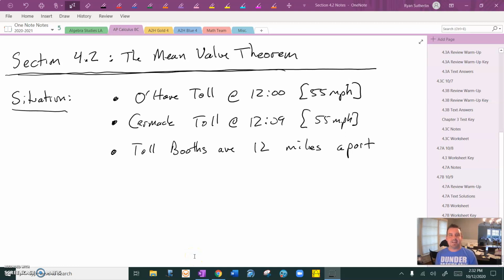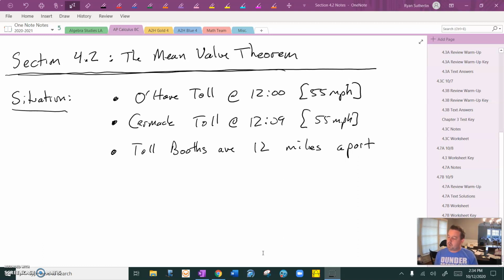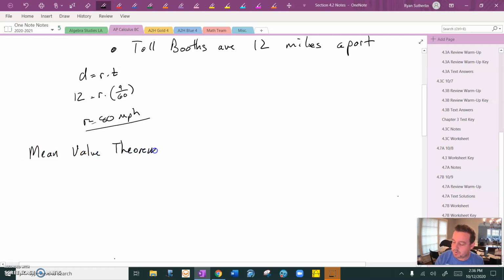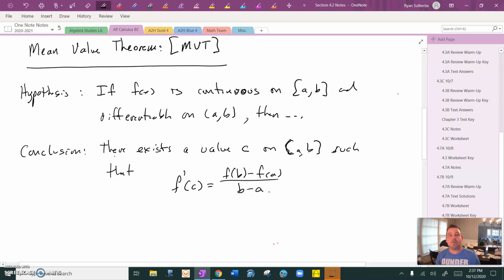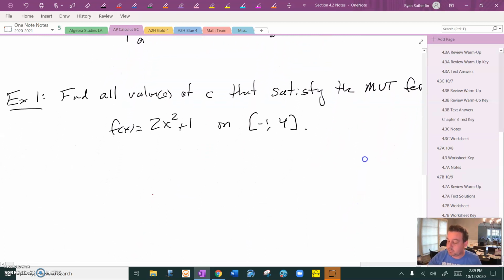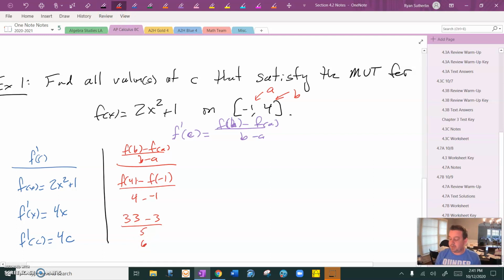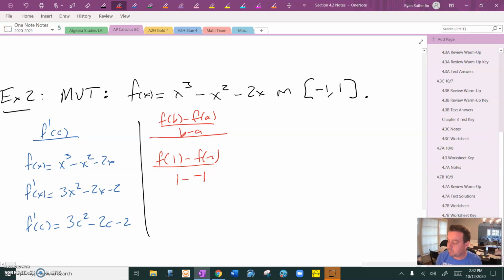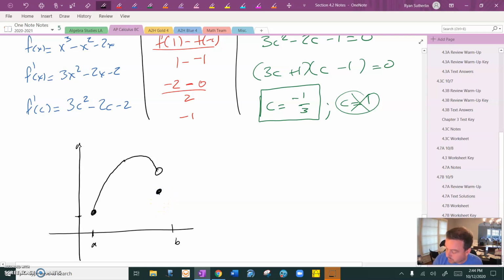AP Calculus BC: Section 4.2